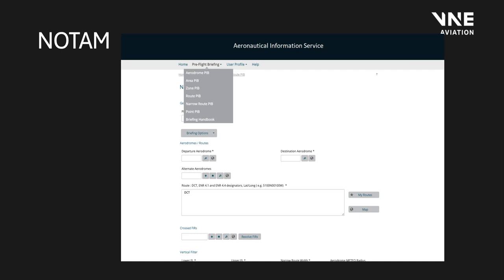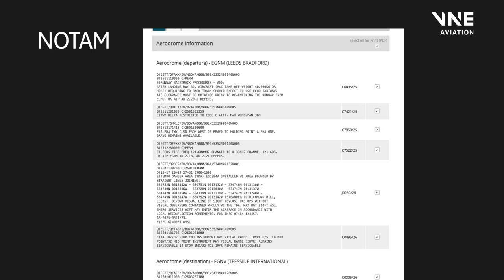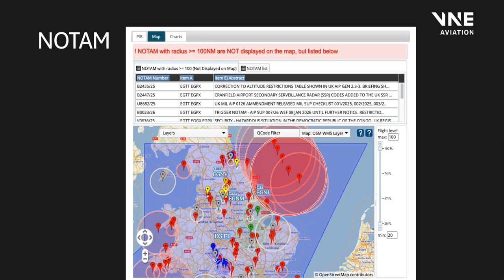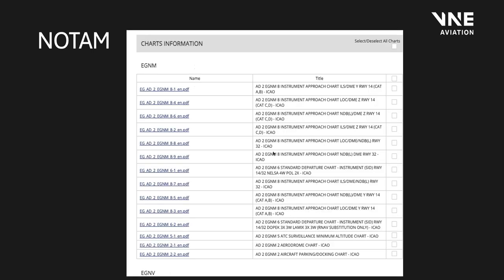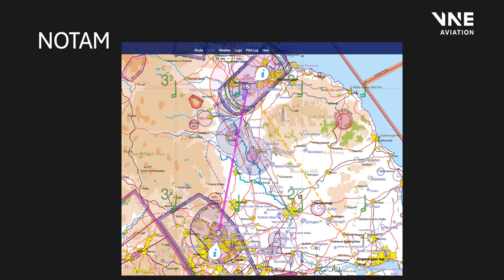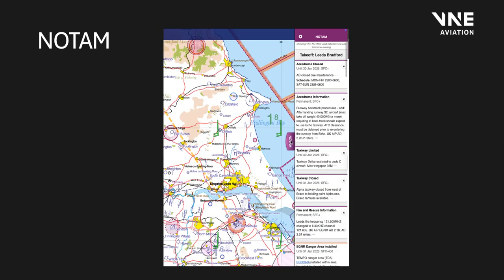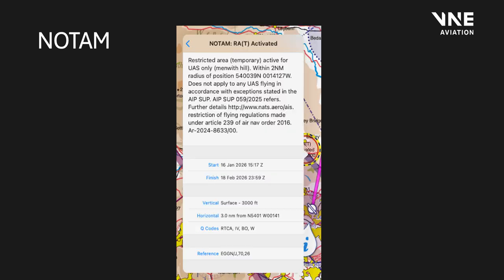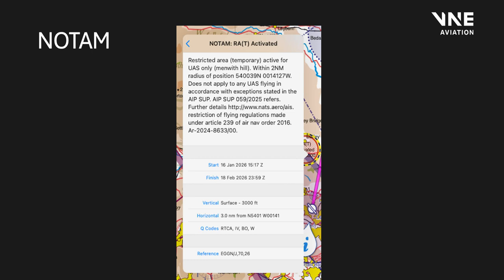NOTAMs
This video talks you through the process of looking up NOTAMs